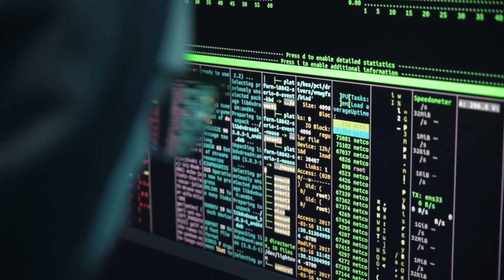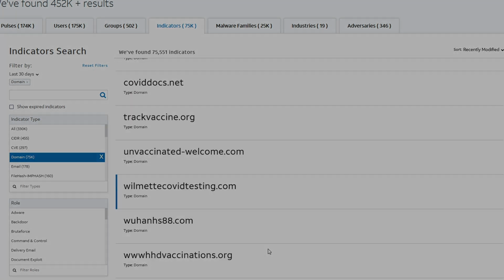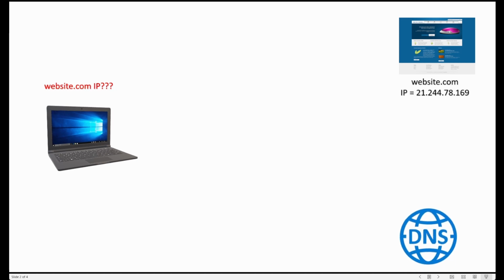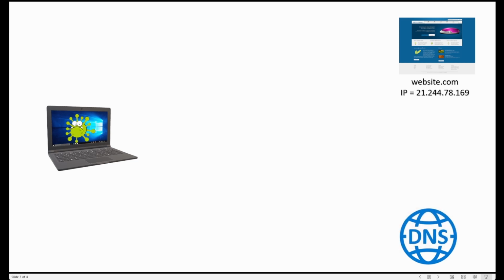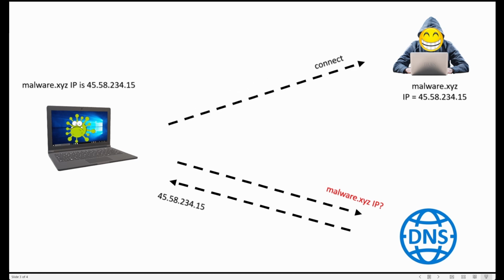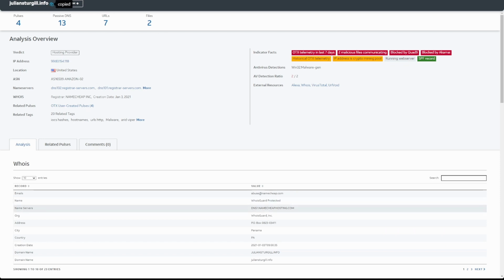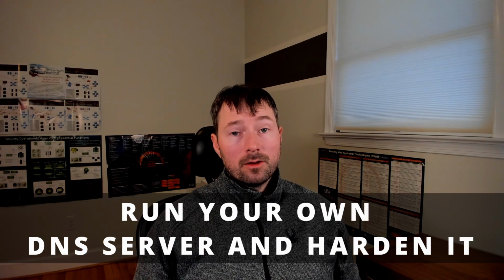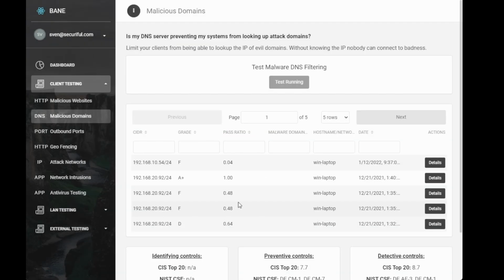Blocking Malicious Domains | Cyberwar & cybercrime protections